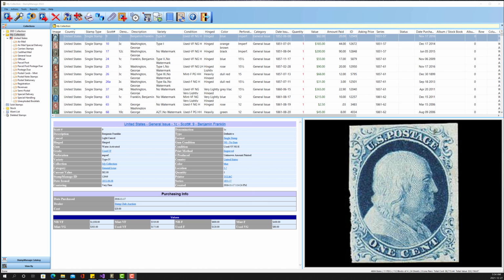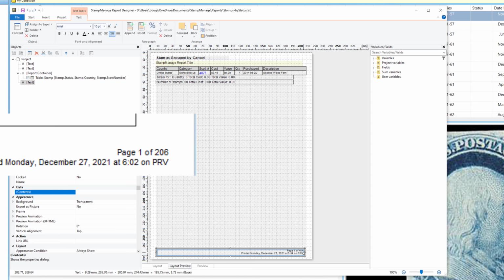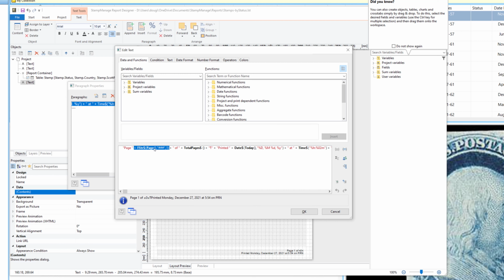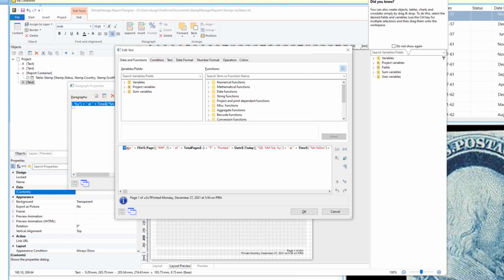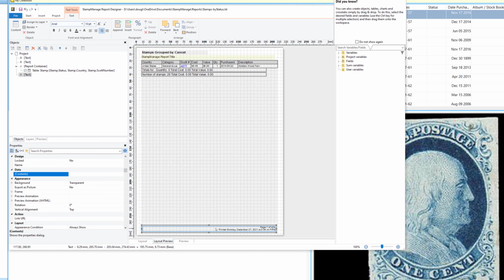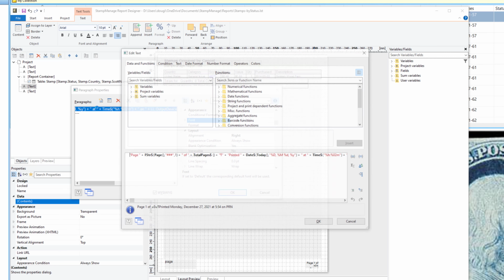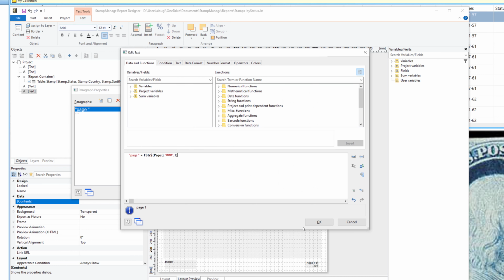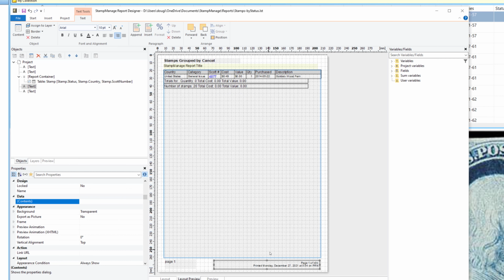Adding Page Numbers to a Report (Advanced)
How to add a page number text field to a stampmanage report.